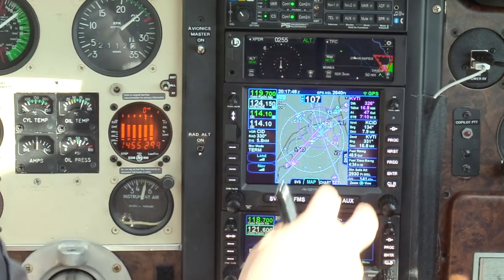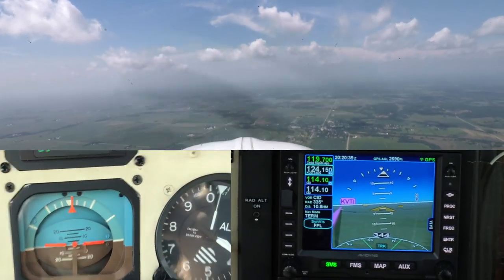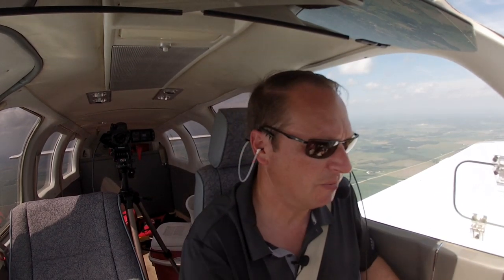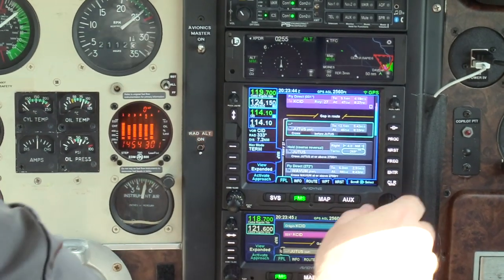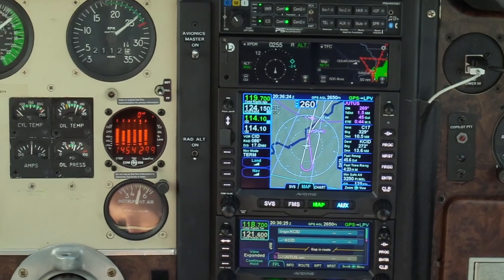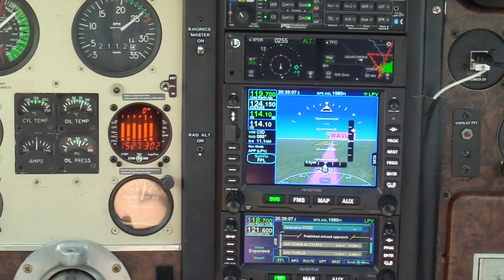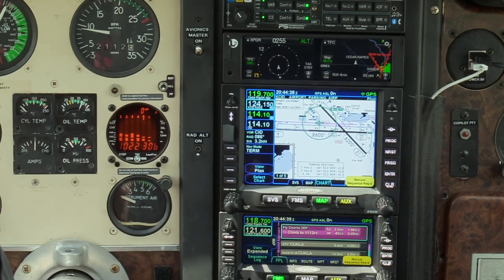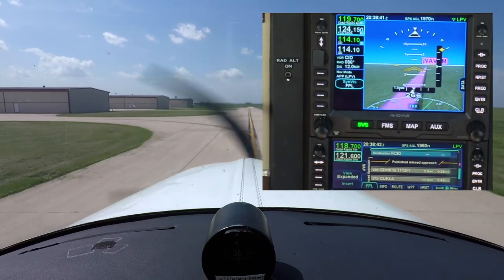Avionics Upgrade - Part II Avidyne IFD Flight Test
In this second video of the avionics upgrade series, I'll take you along on the very first flight with the Avidyne IFD550 and IFD440. Following along the list of flight checks outlined in the installation manual, I'm taking the new devices through the paces to make sure everything is working well.

Part III will show the new engine monitor, which is now installed in my Bonanza. The video will be out after Oshkosh.

As always, I look forward to your comments and questions here on YouTube. Or come find me at AirVenture 2019 in Oshkosh - I'll be there the whole week.